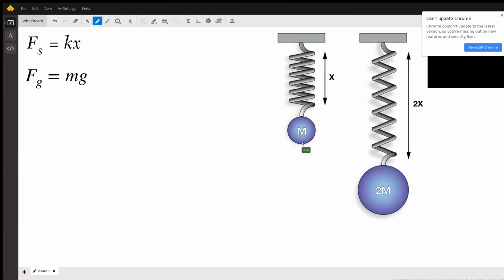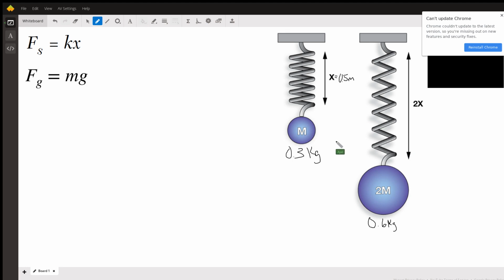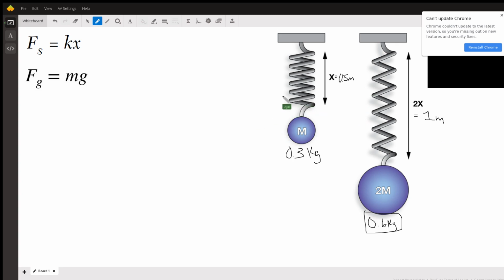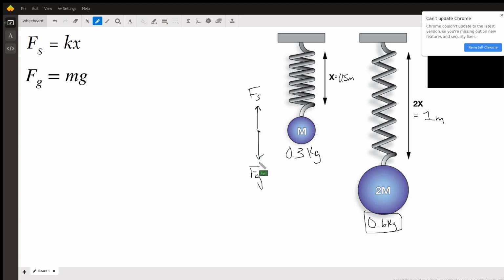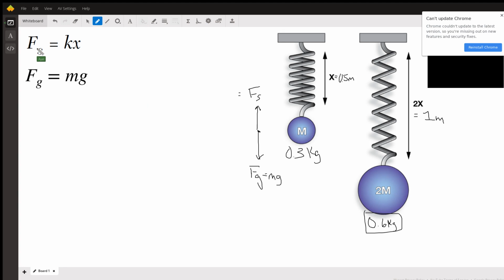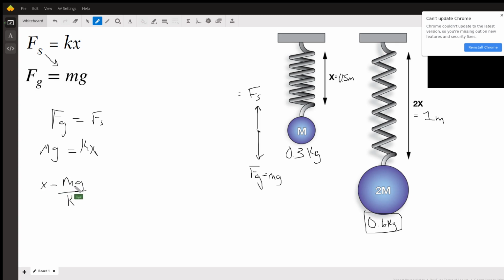Doubling the Mass on a Spring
Question: If a 0.3 kg object hanging from a spring stretches it by 0.50 m, then by how much will the spring be stretched (in m) if a 0.6 kg object is suspended from it?

Answered By:

Ayal A.
Experienced Science Teacher for High School & Middle School